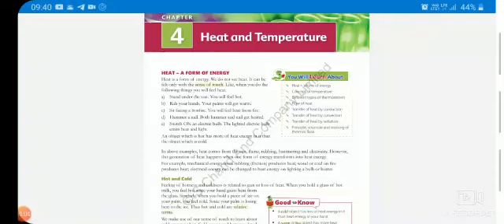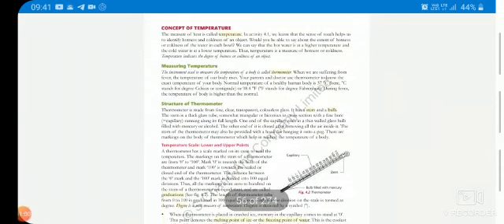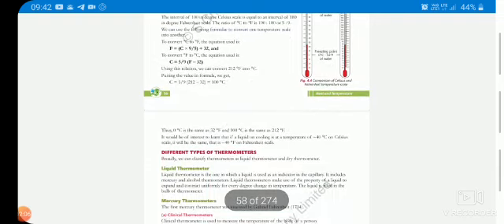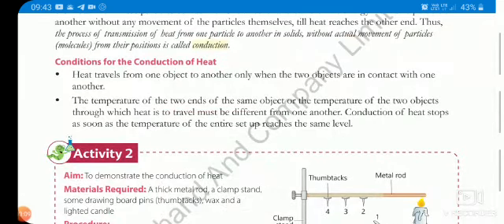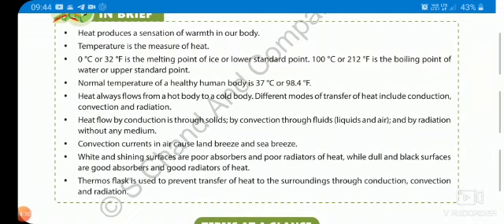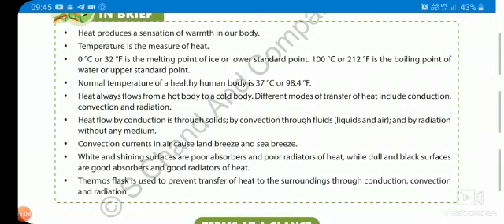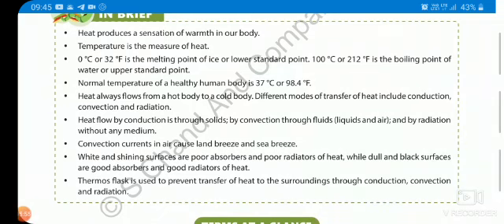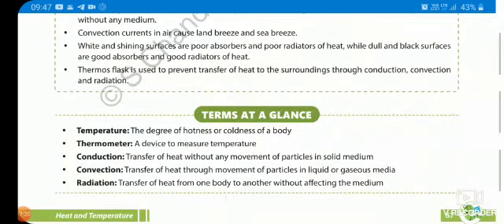Class VII Science Ch 4 Title-Heat & Temperature Part-8 (Revision Video)